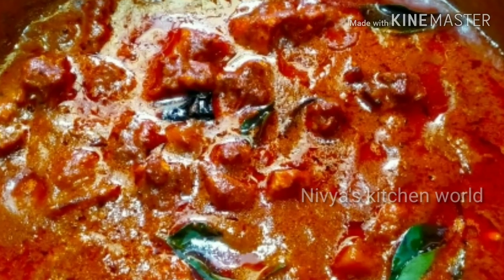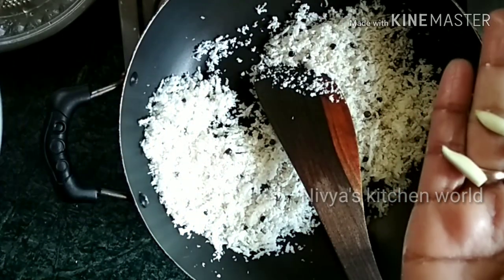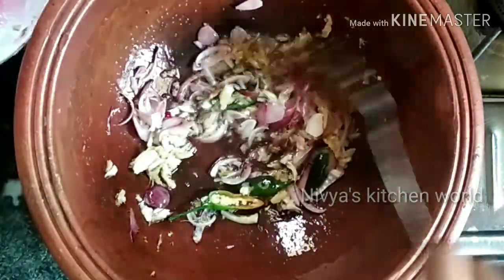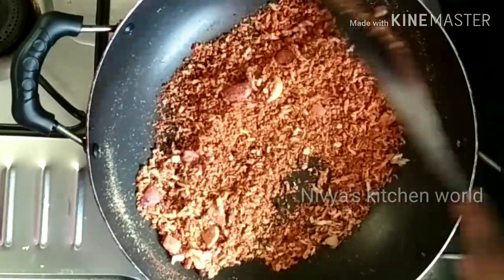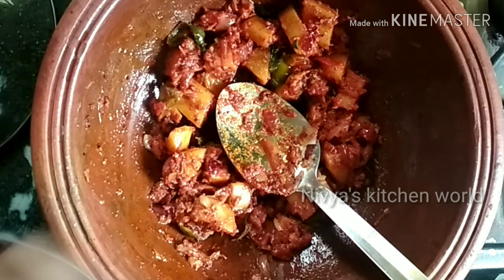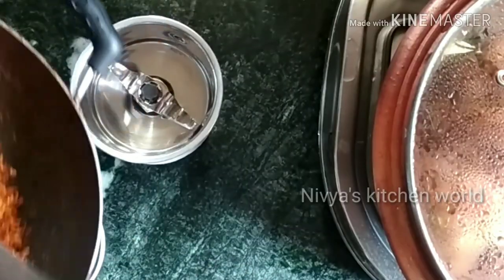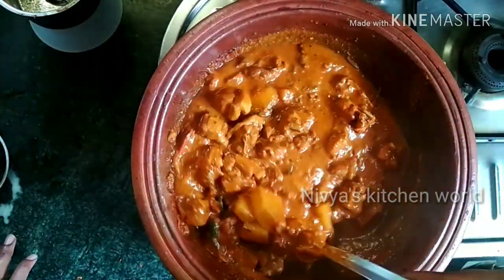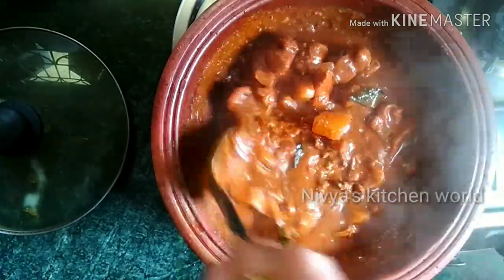സവാള,ഉള്ളി ഇല്ലെങ്കിലും സൂപ്പർ ടേസ്റ്റിൽചിക്കൻ കറി ഉണ്ടാക്കാം||WITHOUT ONION CHICKEN CURRY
This video is showing how to make chicken curry without onion
                  ഉള്ളിയോ ,സവാളയോ ചേർക്കാതെ നല്ല സൂപ്പർ ടേസ്റ്റിൽ ചിക്കൻ കറി എങ്ങനെയാ തയ്യാറാക്കുന്നതെന്നു നോക്കാം,എല്ലാപേരുമൊന്നു ട്രൈ ചെയ്തു നോക്കണം😊